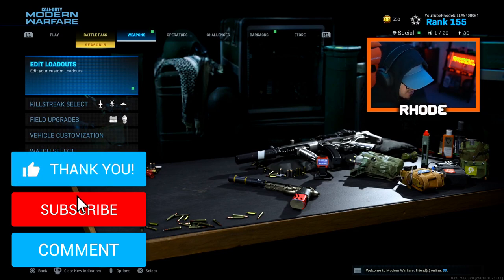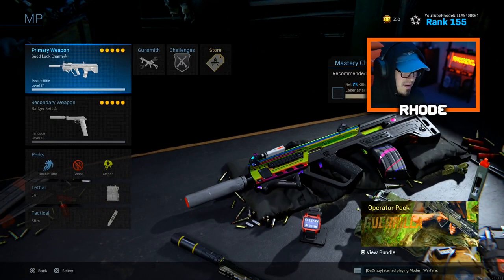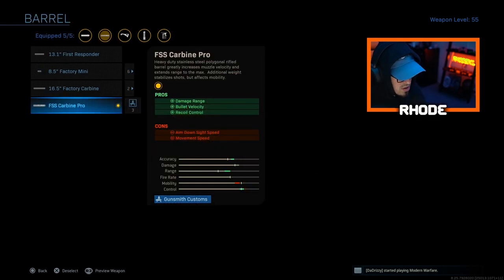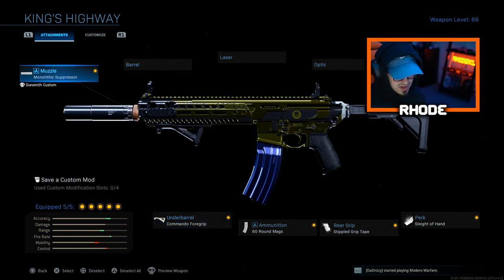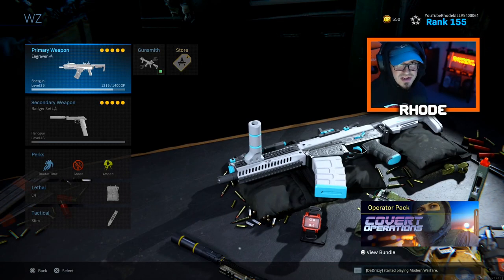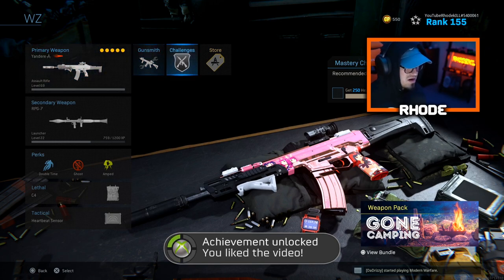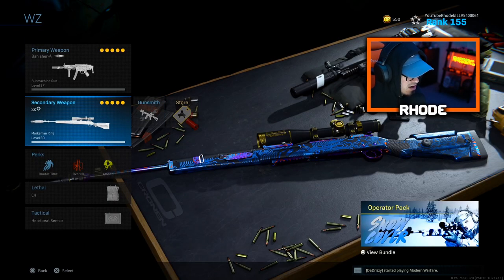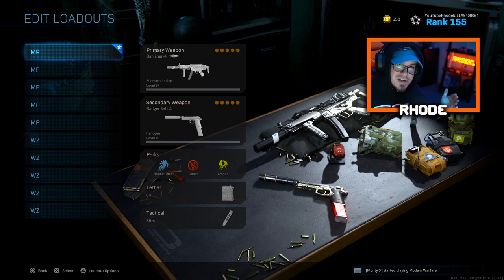TOP 5 BEST CLASS SETUPS for WARZONE/MULTIPLAYER in MODERN WARFARE SEASON 6! (Season 6 COD MW)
SEASON 6 MODERN WARFARE.. BEST CLASS SETUPS MODERN WARFARE/WARZONE SEASON 6

Welcome to the Channel! I am a Call of Duty content creator that focuses on Best Class Setups, Tactical nuke gameplays, and tips/tricks on how to become a better player in Call of Duty!